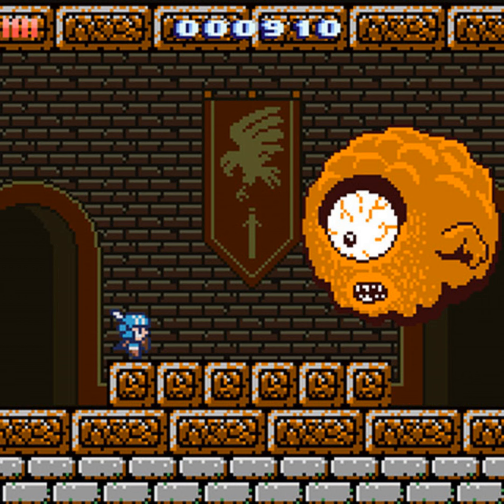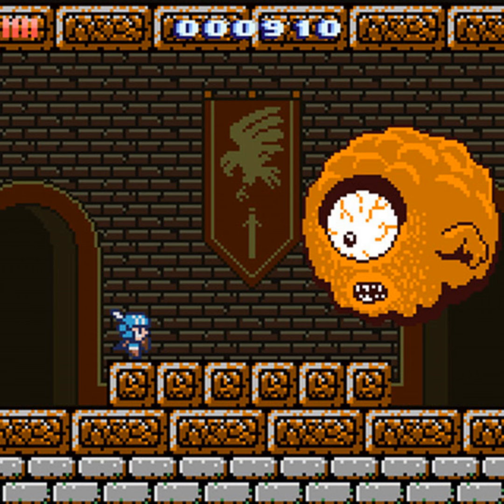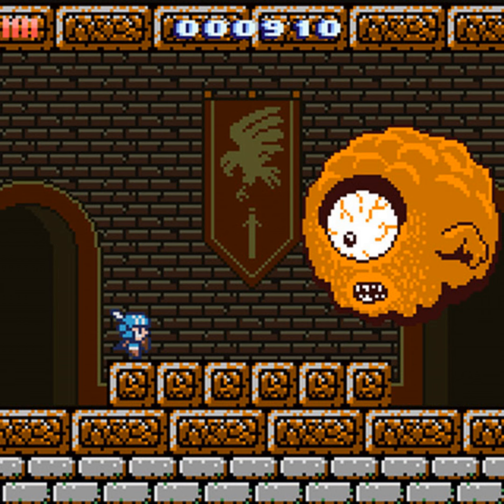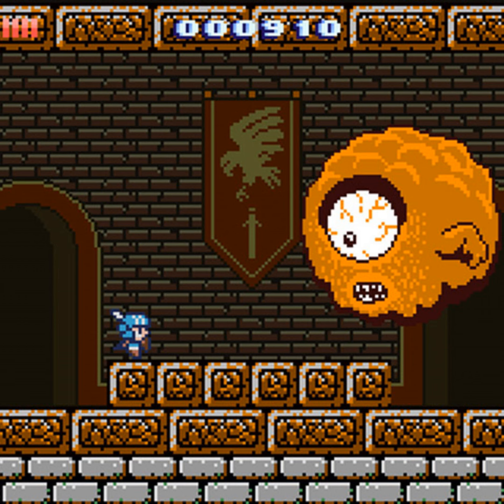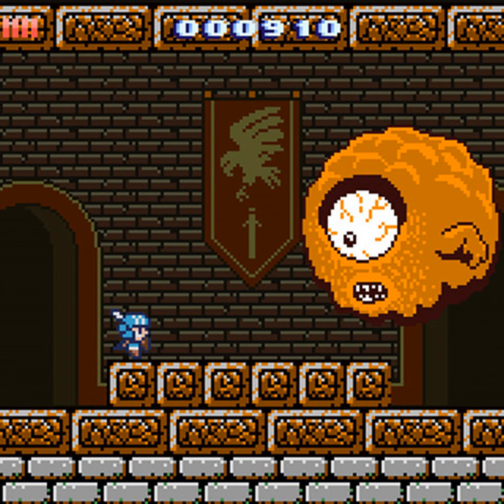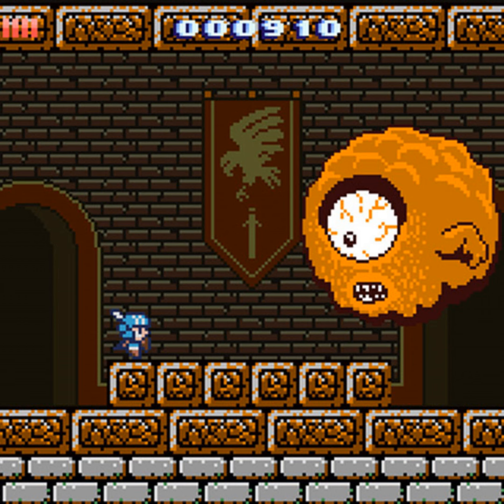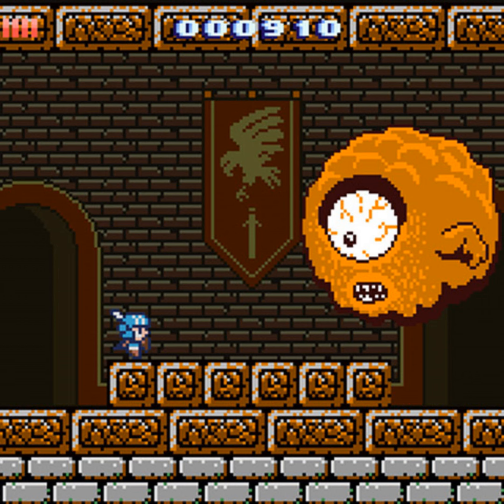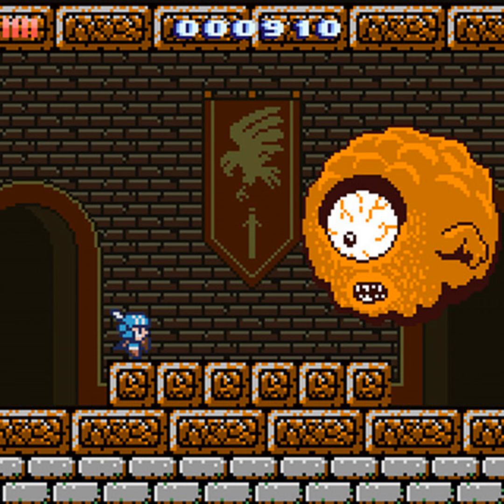Episode 35: Castle in the Darkness / Tonight Dies the Moon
Nick Glauber and Gary Butterfield discuss Castle in the Darkness and Tonight Dies the Moon.